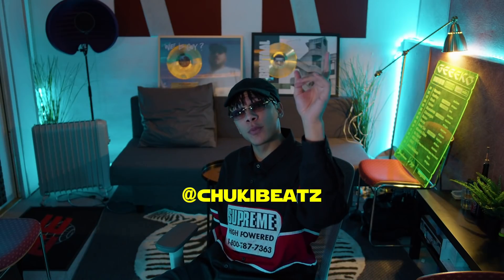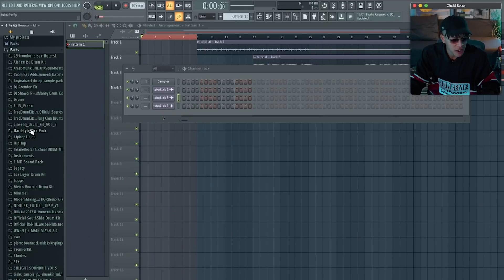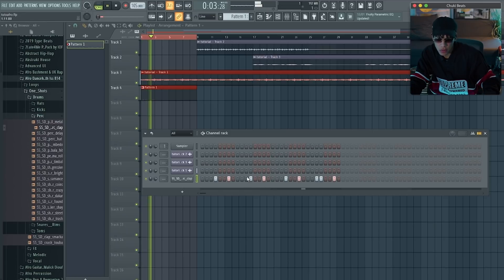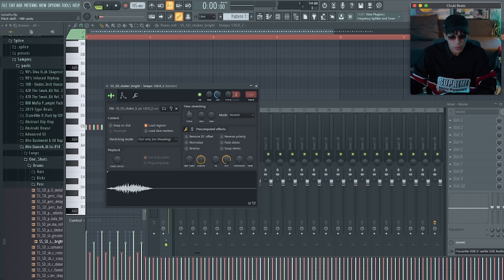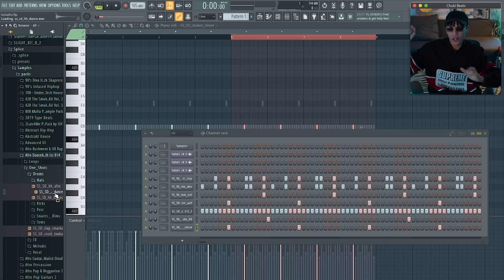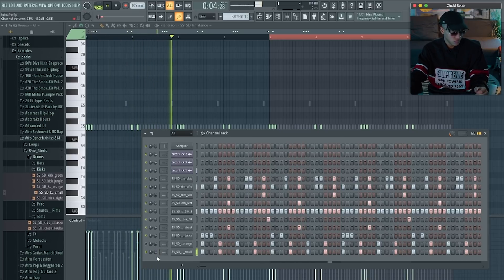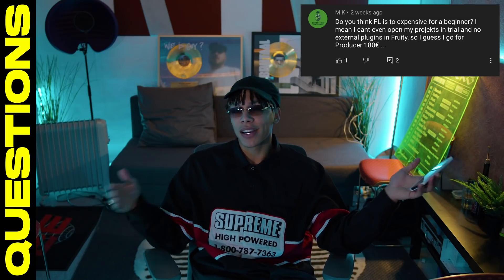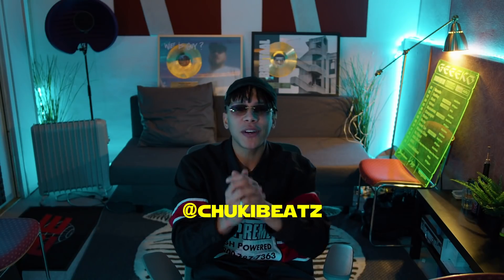FL STUDIO AFRO BEAT MAKING TUTORIAL FOR BEGINNERS | Secret Sauce - Episode 6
'Secret Sauce' , Episode 6 - How to make afro beats / dancehall in FL Studio for beginners. In this episode of 'Secret Sauce' we will cover all of the basic tips and tricks you need to know in order to get started with making afro beats & dancehall in FL Studio. If you're an absolute beginner to making beats and want to know how to get started? Look no further, you've stumbled upon the best Fl Studio beginner tutorial series on youtube! Enjoy

💜 Help my beats channel hit 700K!

'SECRET SAUCE' by Chuki Beats will be a weekly tutorial series in which you will be able to learn all the secret sauce there is to learn about making beats in FL Studio. This tutorial series will cover everything you need to know to start making beats in FL. From how to make melody loops to complete beginner tutorials.

Shot by @sixsh6ts
Edited by @sixsh6ts